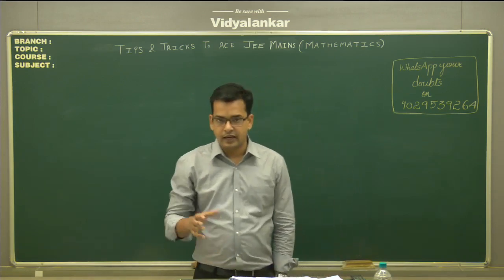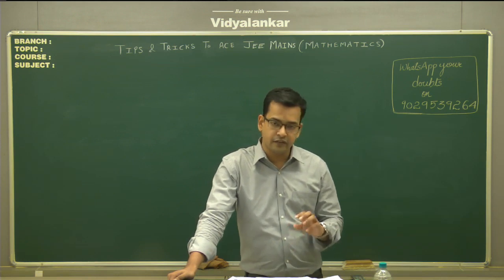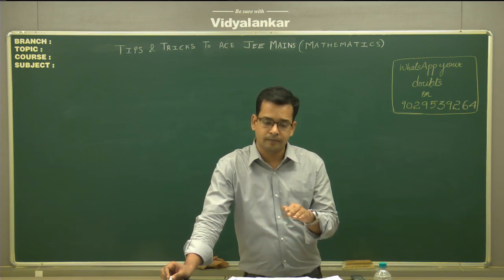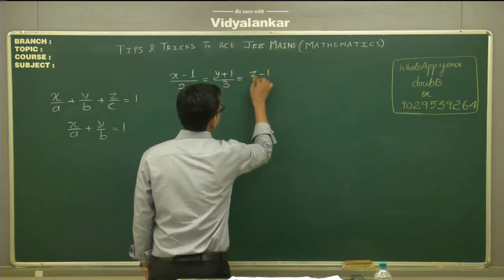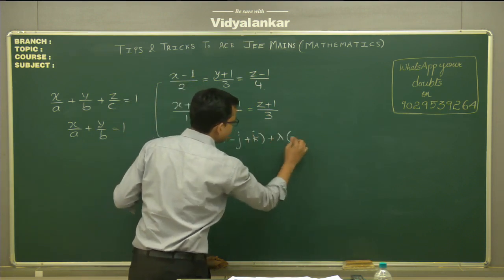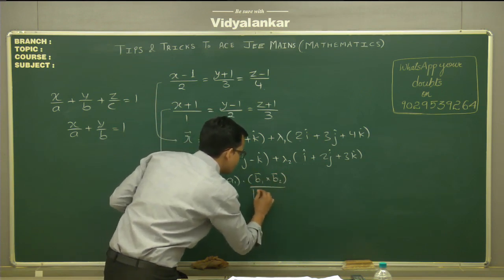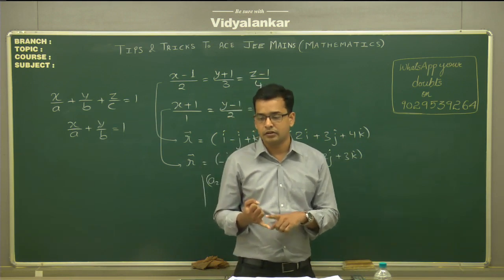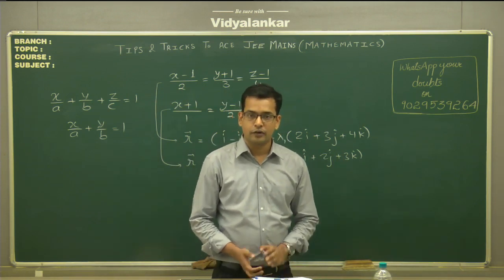15. Tips and tricks to ace the JEE Main | Mathematics | 5. Vectors and 3D Geometry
Ace the JEE Main with tips and tricks from the finest faculty of Vidyalankar.

The 13th video in the series, Tips and tricks to ace the JEE Main' is up.